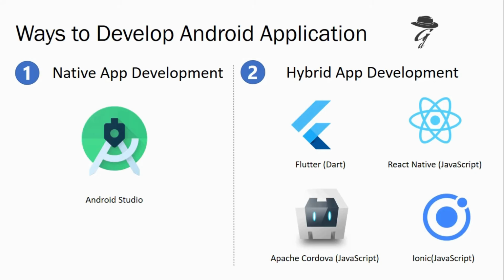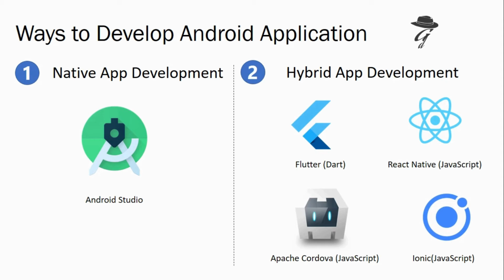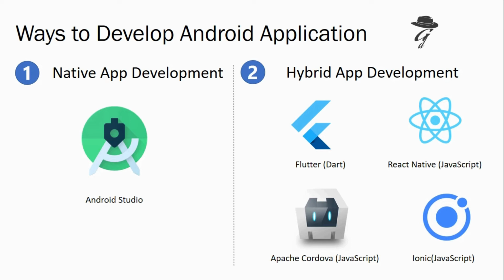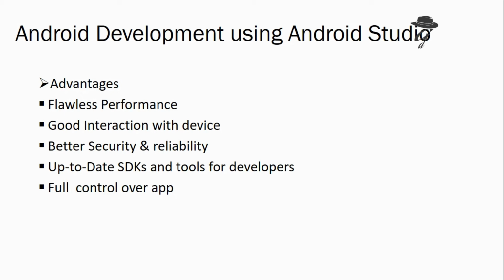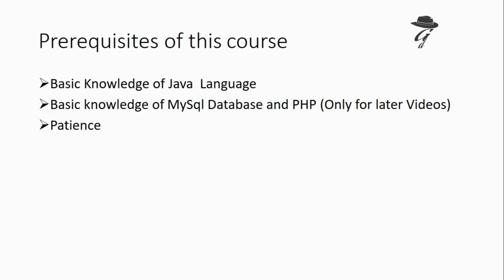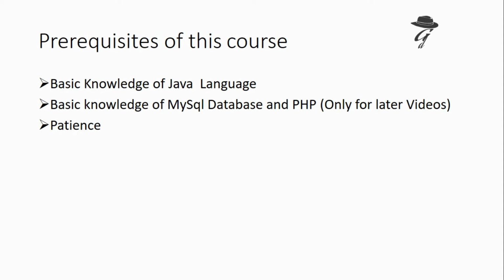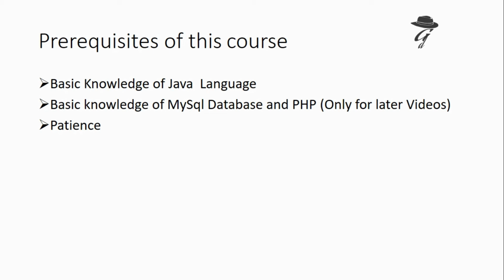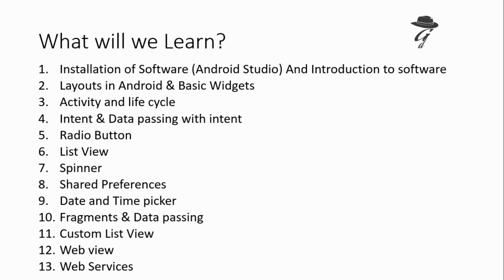1 - Introduction of the course | Android Development Training With JAVA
Introduction of the course | Android Development Training With JAVA

This video series is about basic Android Development Training. After completing this playlist you will be able to make your own android applications. Keep learning.

0:00 Introduction
1:10 Ways to Develop Android Application
4:23 Android Development using Android Studio
7:04 Prerequisites of this course